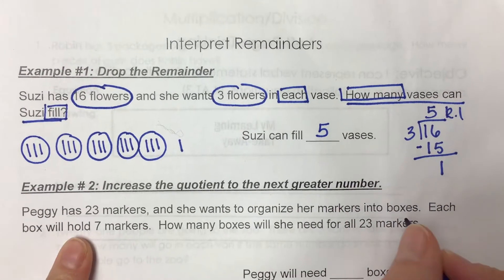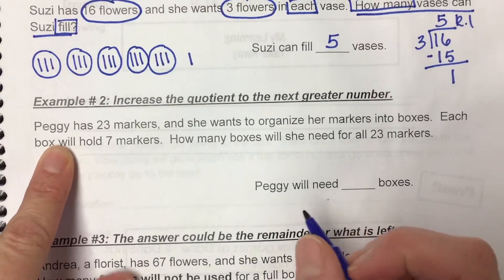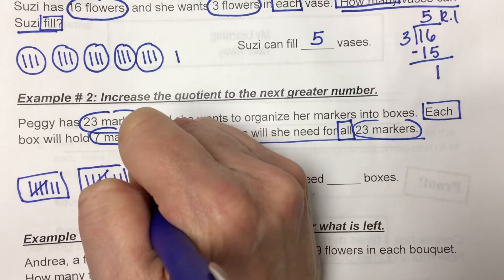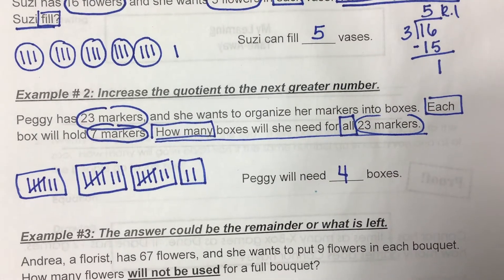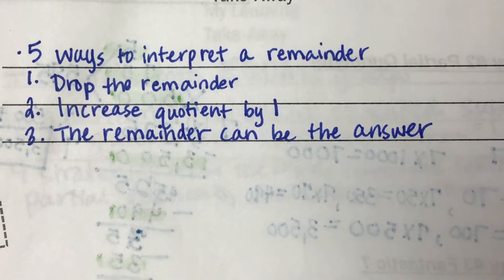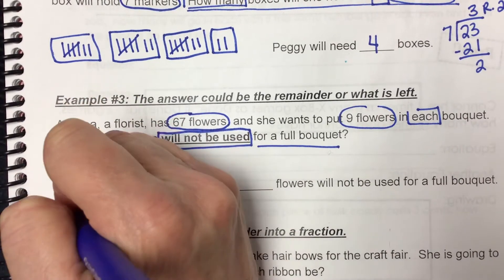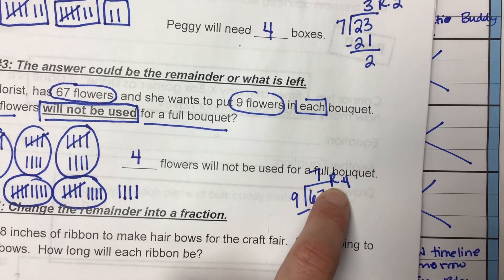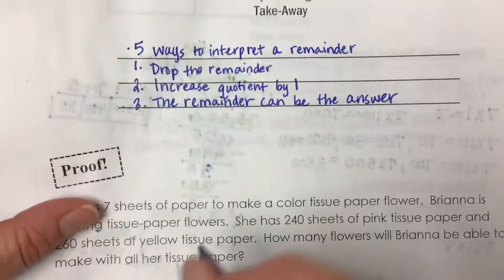Interpret remainders part 2